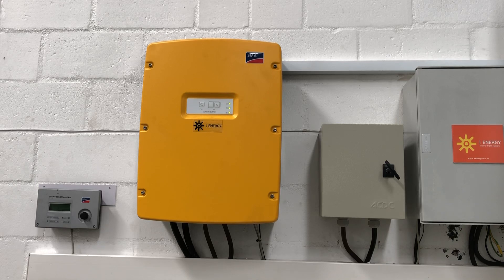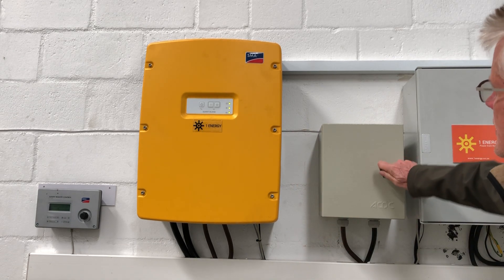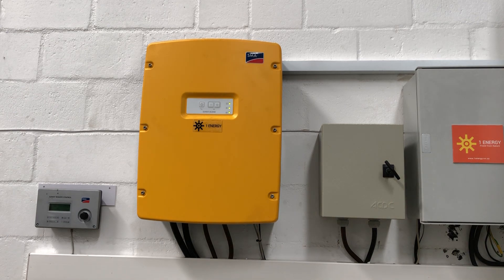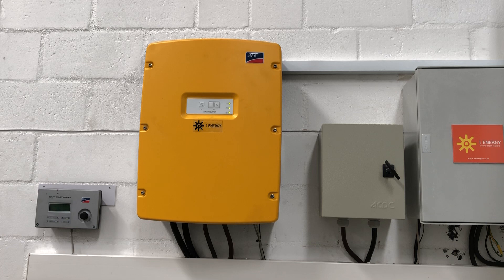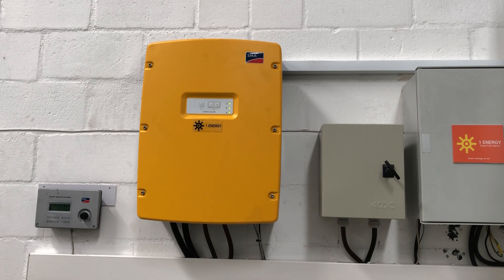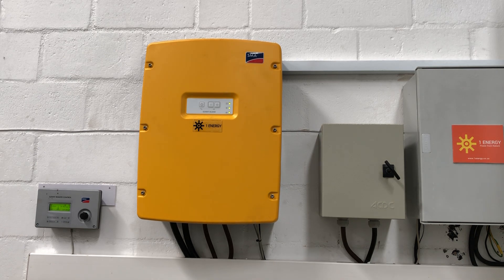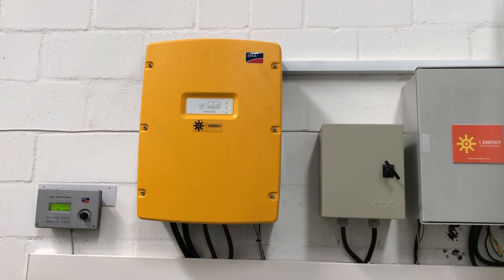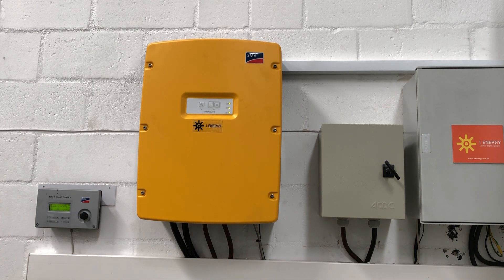SMA Sunny Island Systems with Sunny Remote Control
A brief, high level overview of a single-inverter SMA Sunny Island Model -11 system with Sunny Remote Control